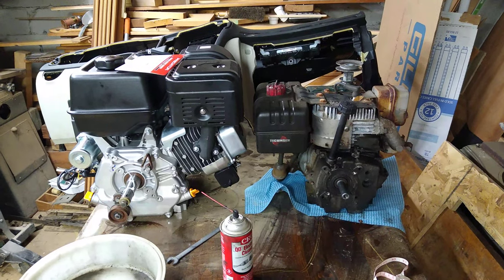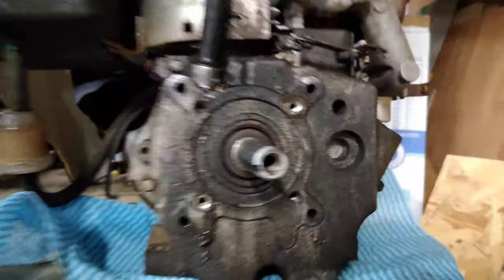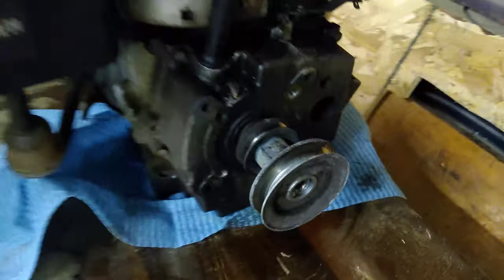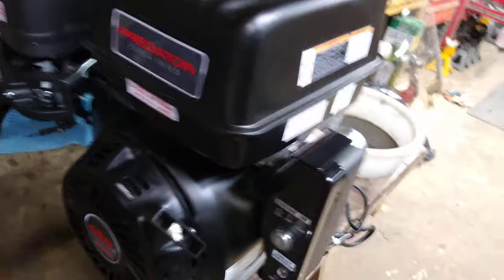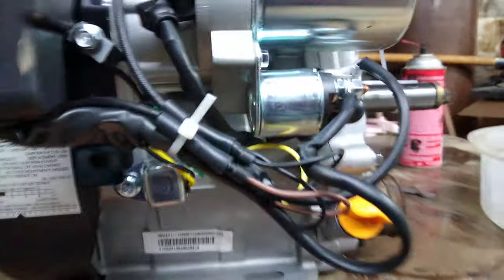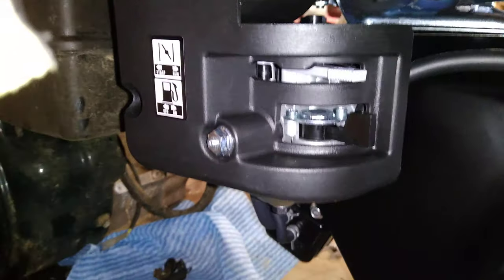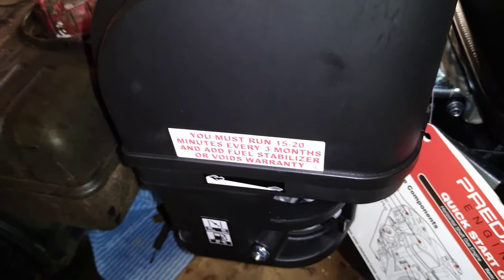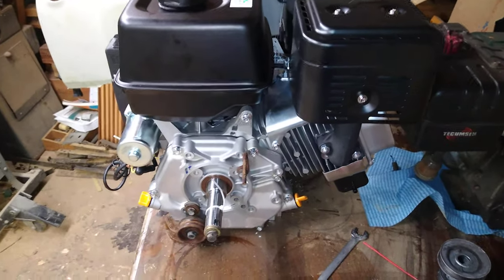Snow blower Predator engine swap Part 1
In this series of videos I will show the process of swapping a worn out Tecumseh motor with a 420 cc predator engine from harbor freight.  Part 1 consists of an overview of the two engines what's different and info about the motors.  Following videos will come on the process and links to parts.  ASE Master Certified diesel technician with 12 years experience.  I am also open to any other mechanical questions and ideas!